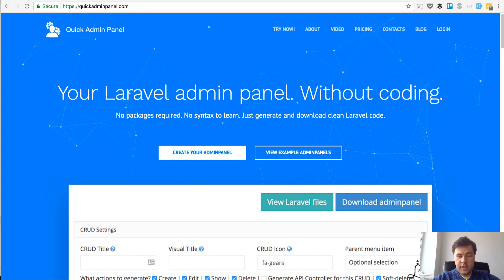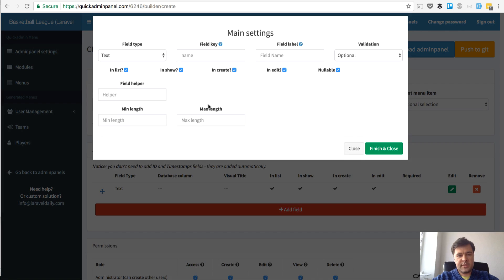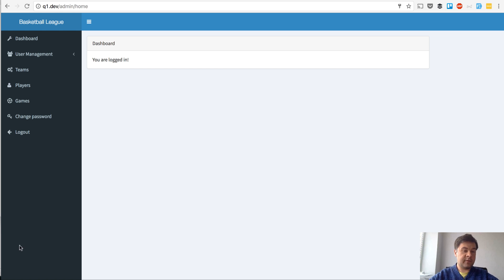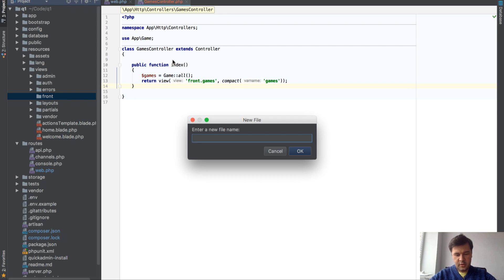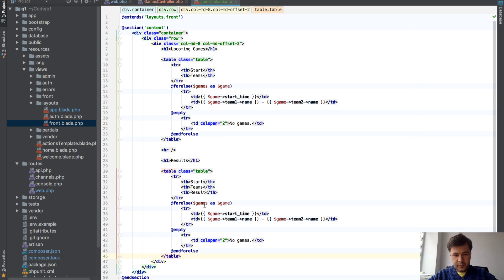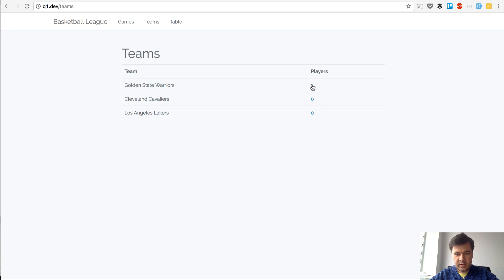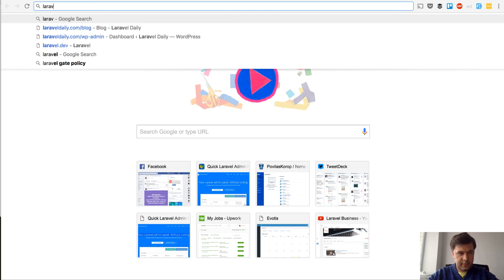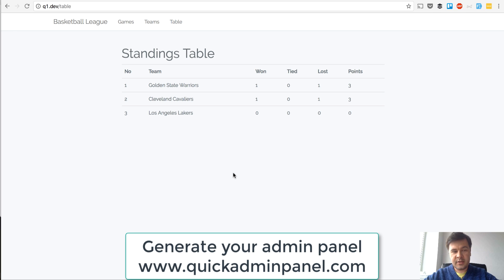Build Laravel Sports League app - with QuickAdminPanel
Live-coding demo of a real application that was generated with QuickAdminPanel.com and added custom code on top of it.